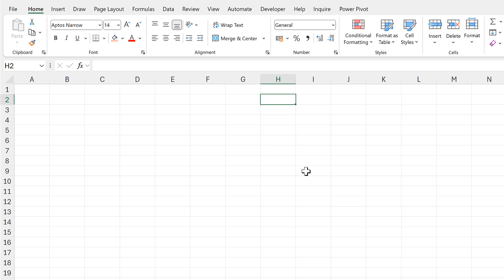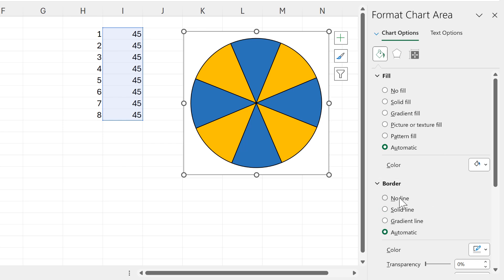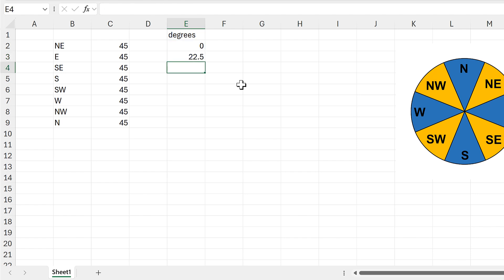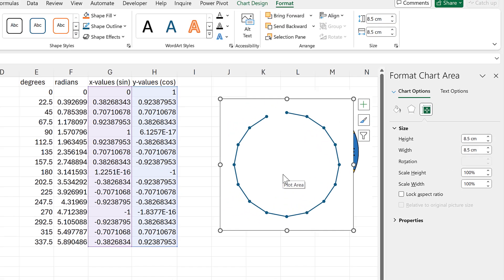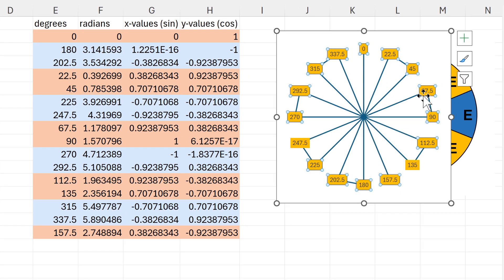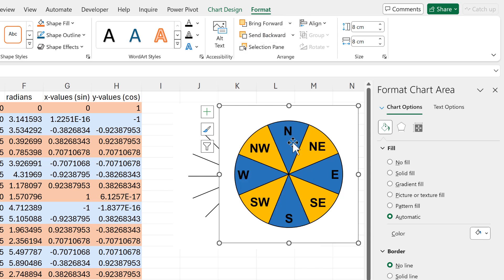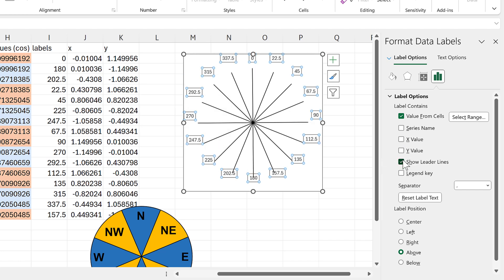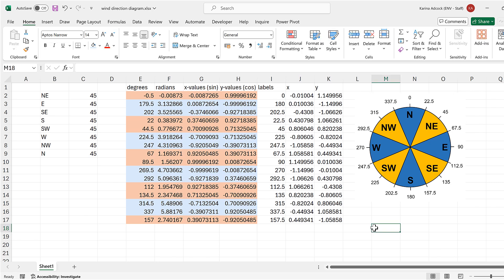How to make a wind direction diagram in excel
Combine a pie chart and scatter chart together